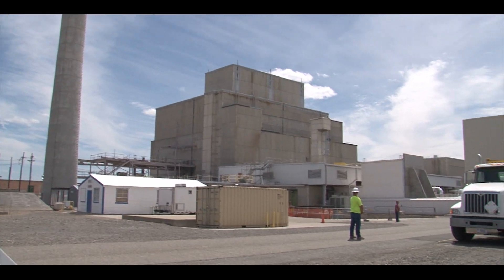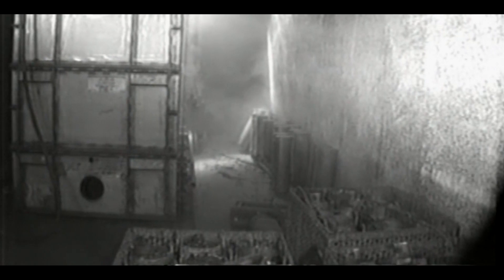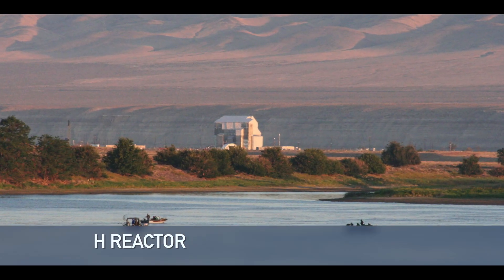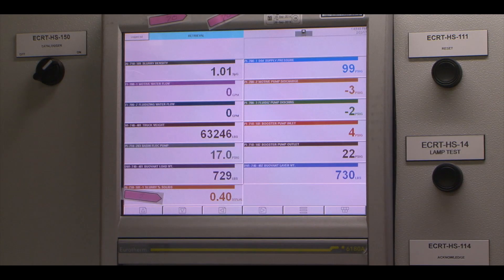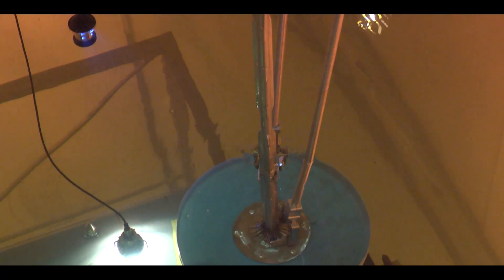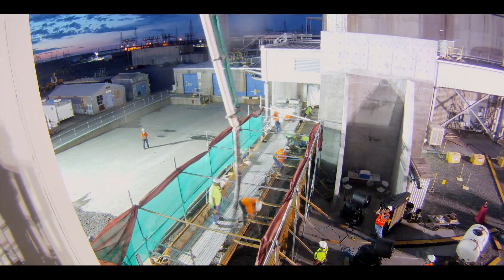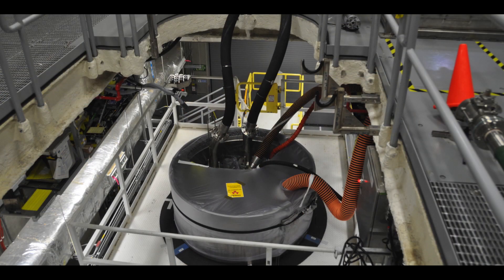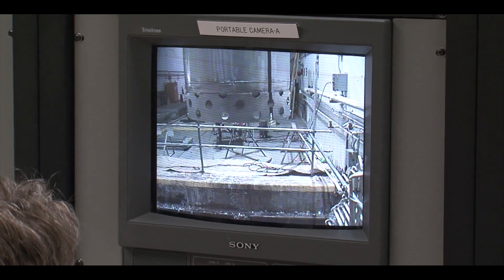Hanford's Sludge Removal Success